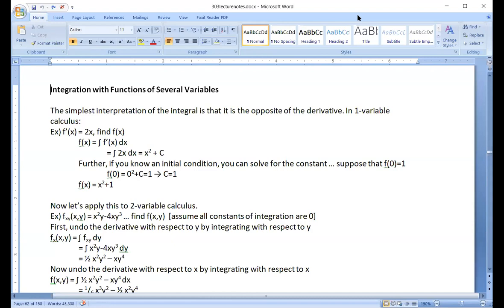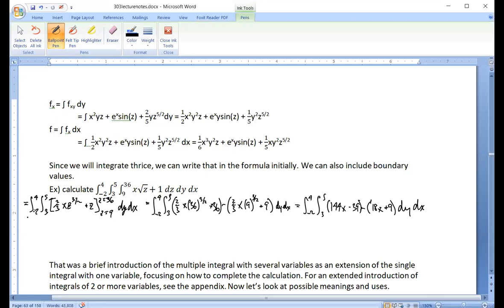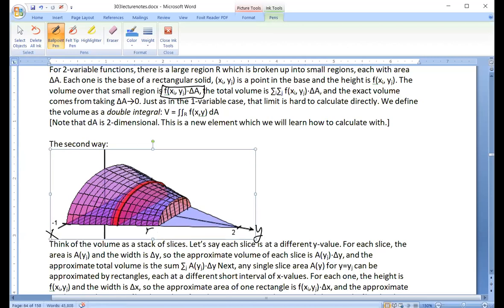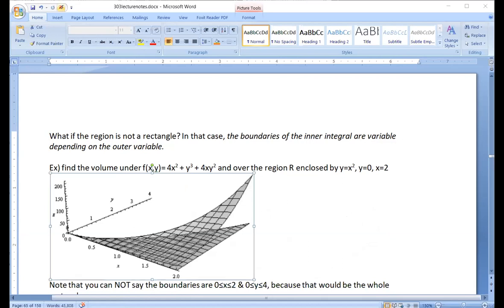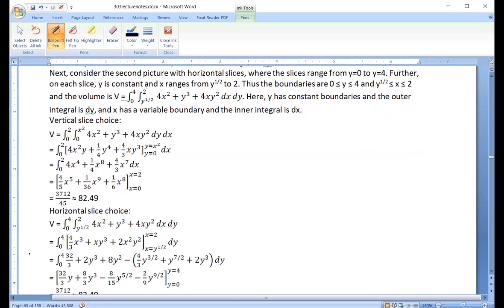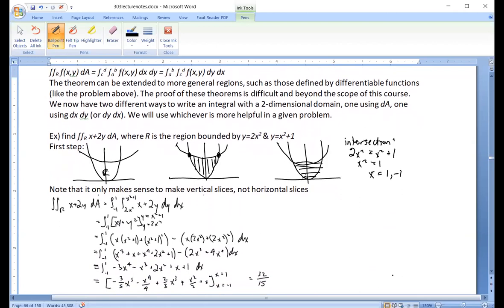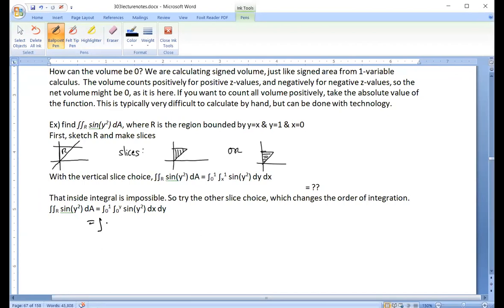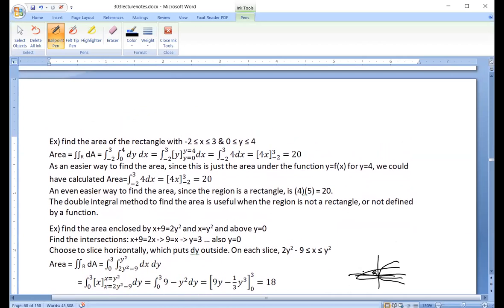Calculus 3 - Integration for Multivariable Functions